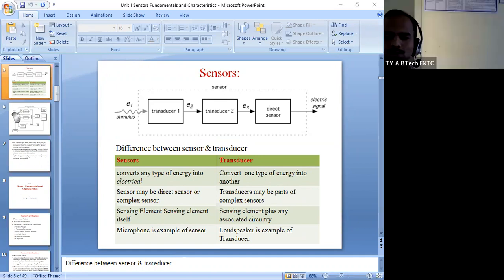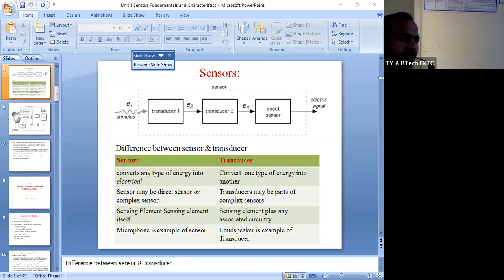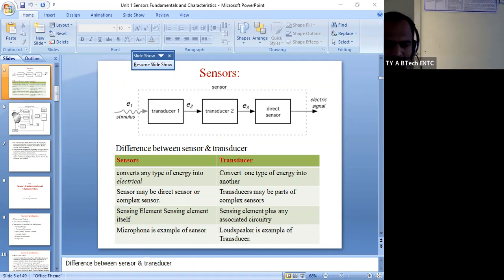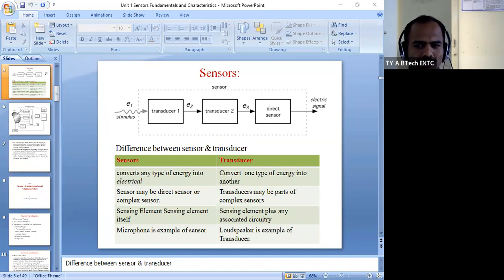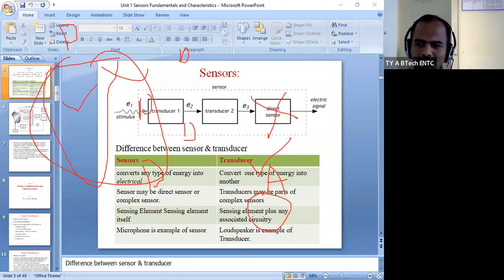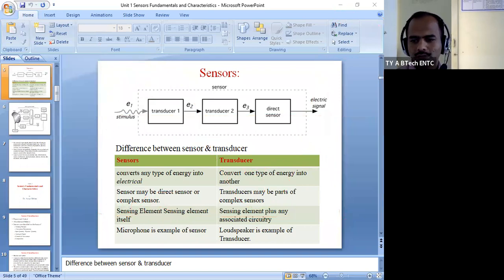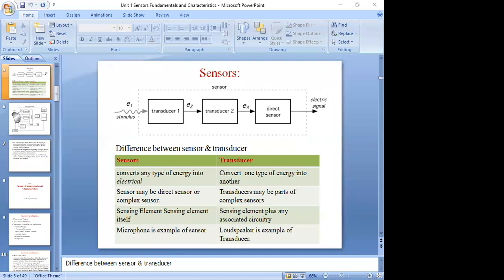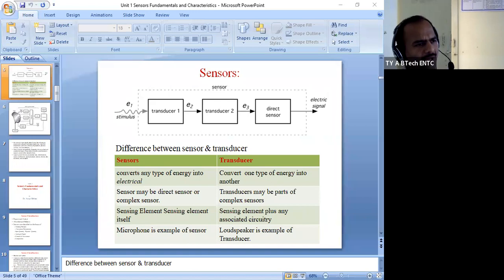Sensors Interfacing with System Block diagram